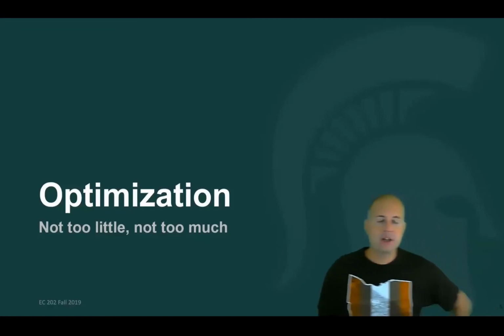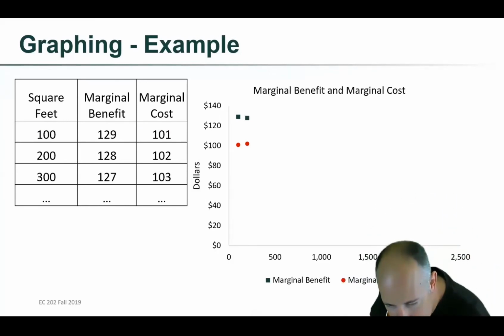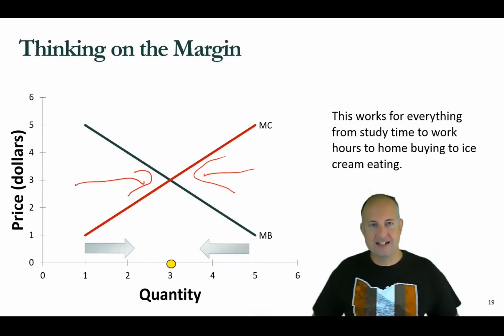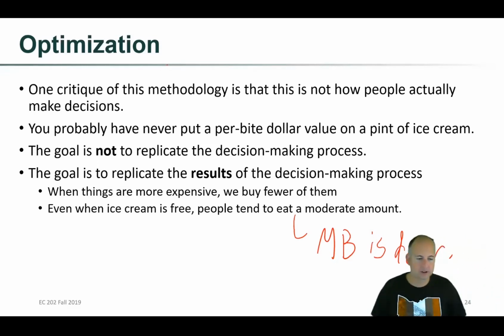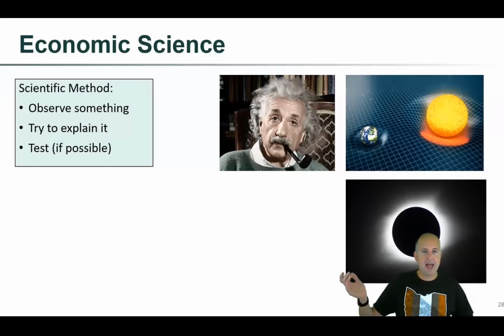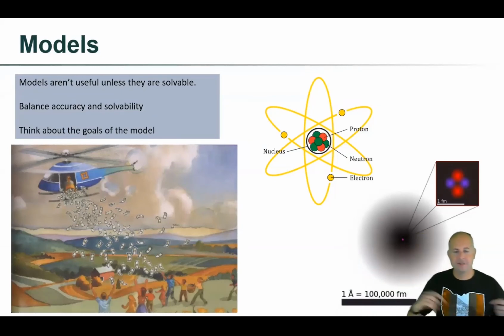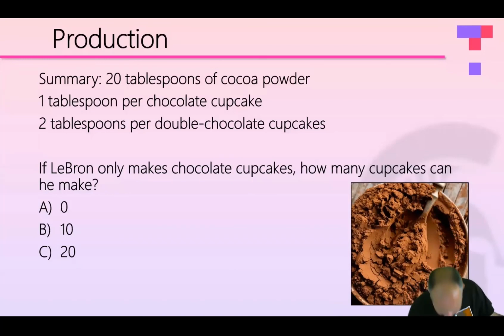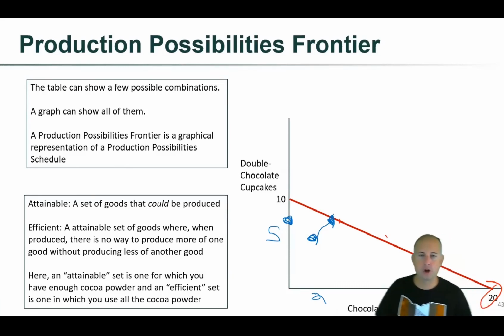04 - Fundamentals 3